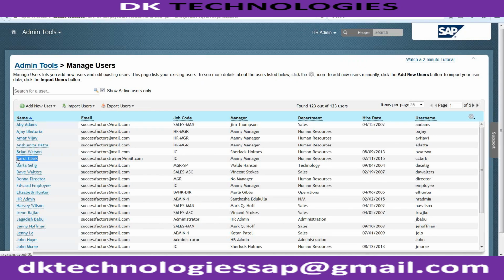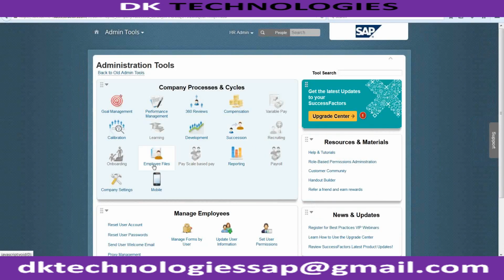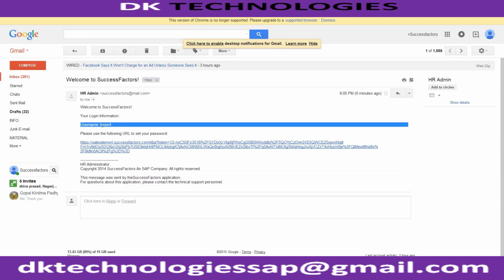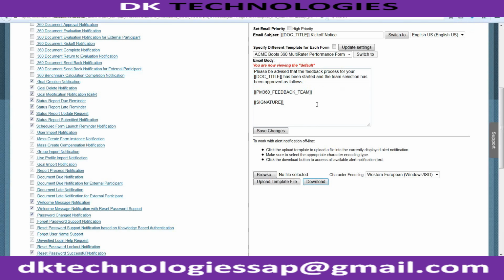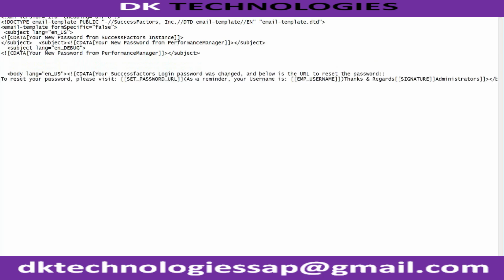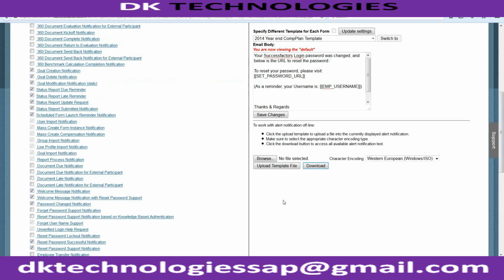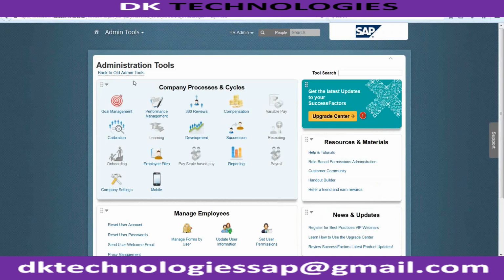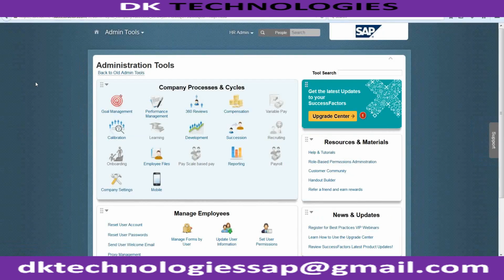51 How to Configure Picklist Management | Success Factor Picklist | DK TECHNOLOGIES